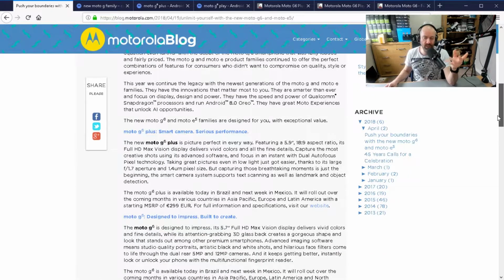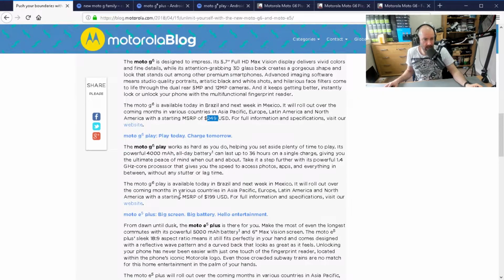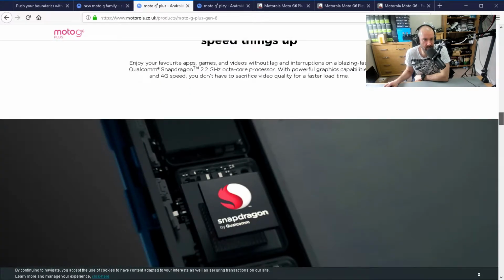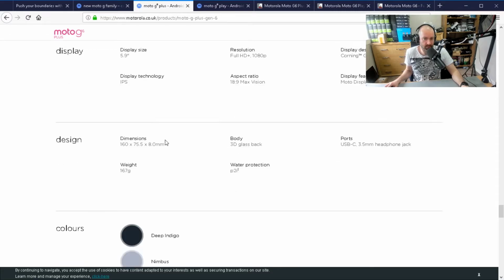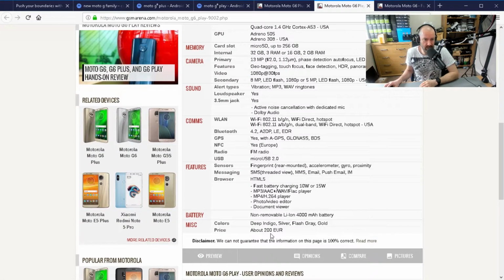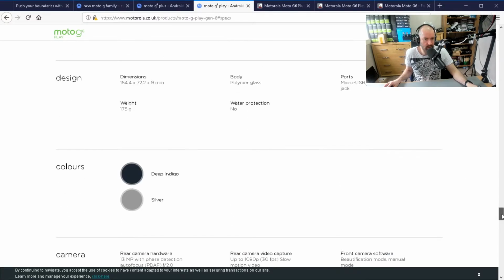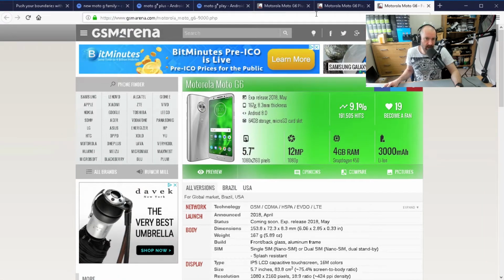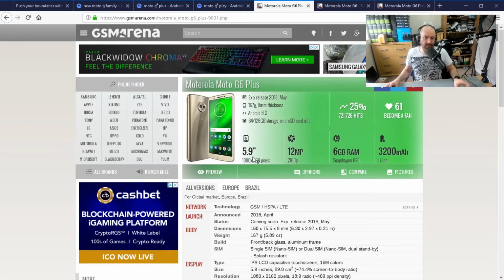Motorola Announce Moto G6, G6 Plus, & G6 Play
Motorola have announced the latest release in their hugely popular G range.

The G6 will come in three variants: The G6, the G6 Plus, and the G6 Play.

Referenced in Video:

Push your boundaries with the new moto g6 and moto e5

Kevin